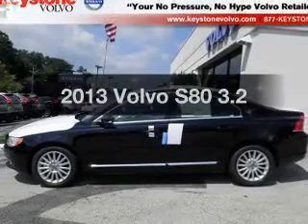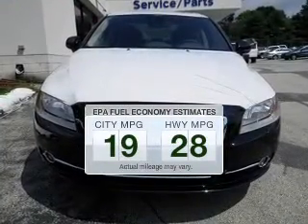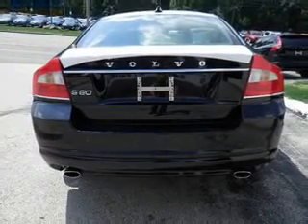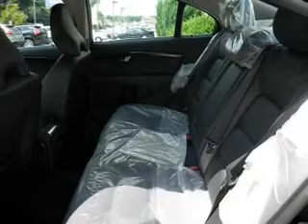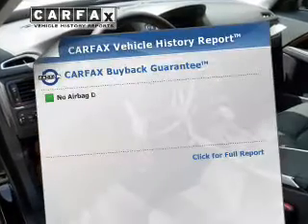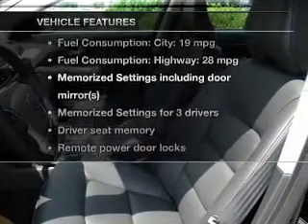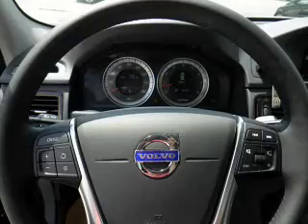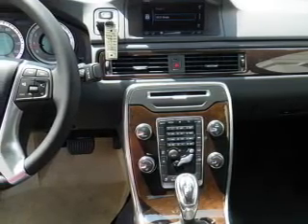2013 Volvo S80 - Berwyn PA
This vehicle represents similar vehicles available at Keystone Volvo Berwyn.
for availability of specific vehicles.

Phone:
Year: 2013
Make: Volvo
Model: S80
Trim: 3.2
Engine: 3.2 liter inline 6 cylinder 24 valve MPFI DOHC
Transmission: 6-Speed Automatic
Color: Black
Mileage: 169
Address:
497 E. Lancaster Ave